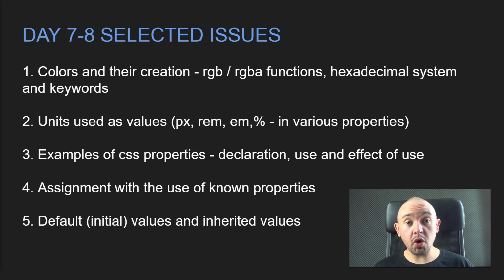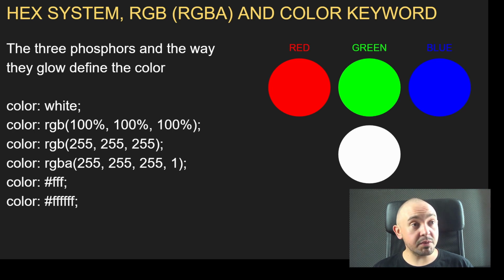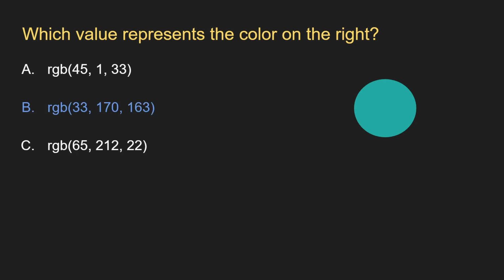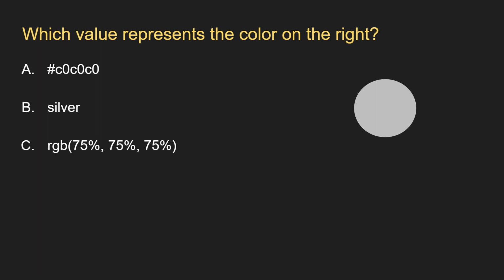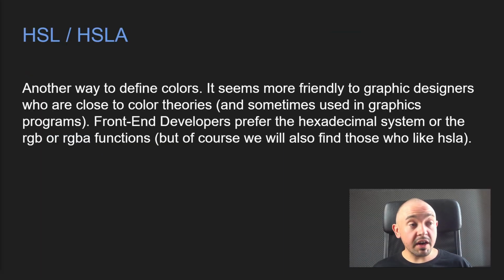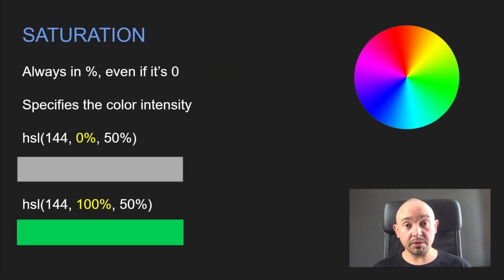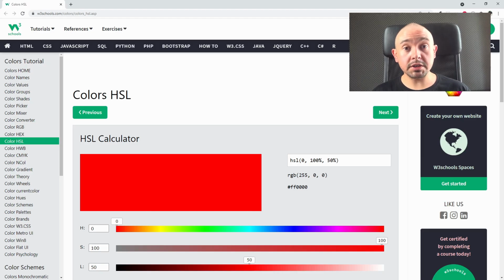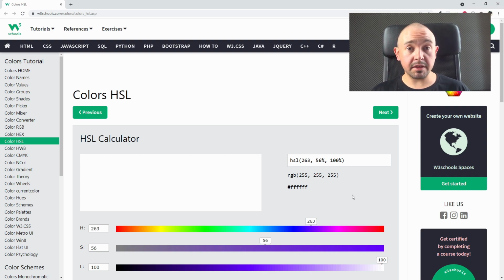Can you recognize these colors in CSS (#31)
In this video Damian will ask you if you can you recognize these colors in CSS :)